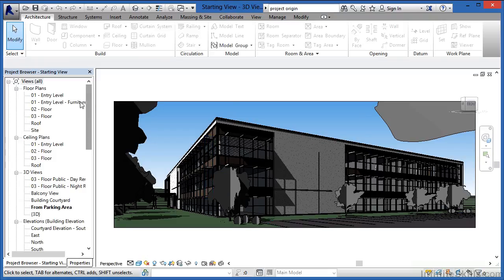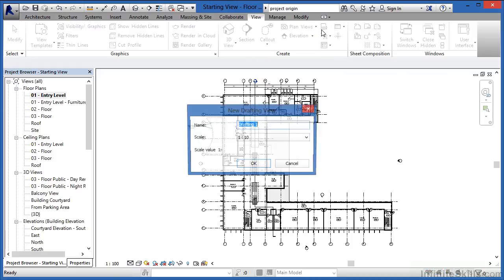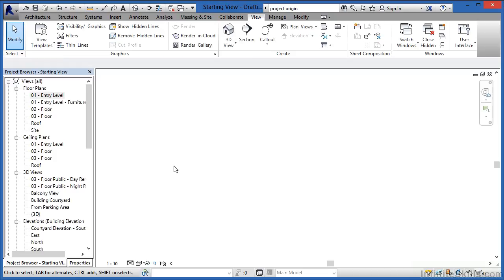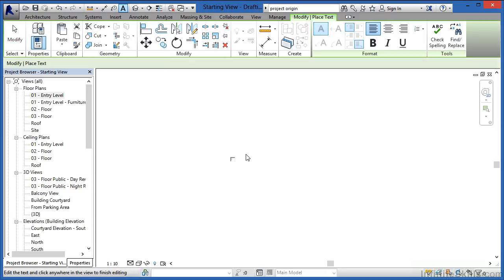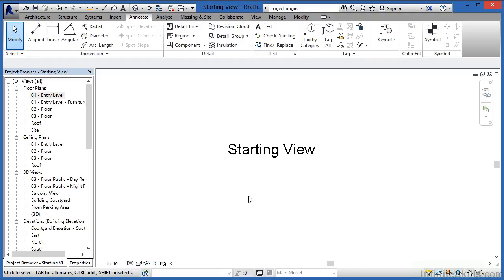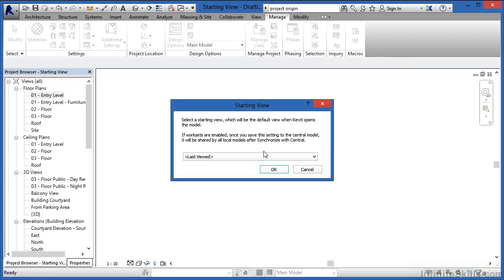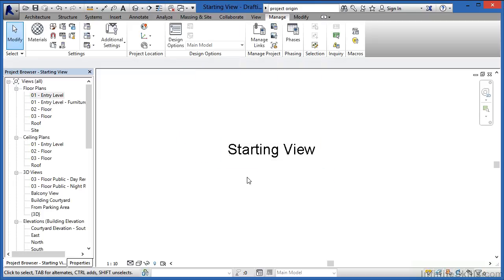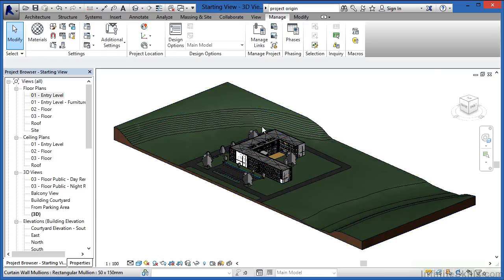04 02 Establishing A Starting View